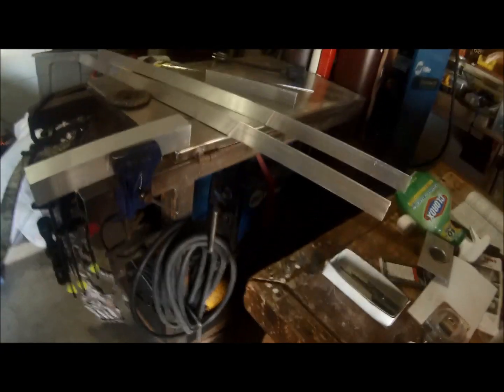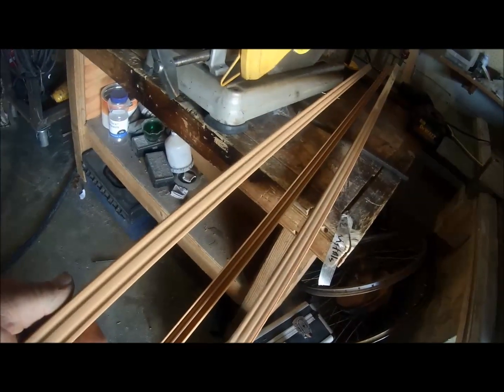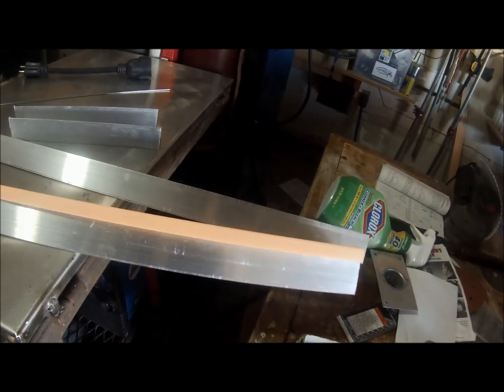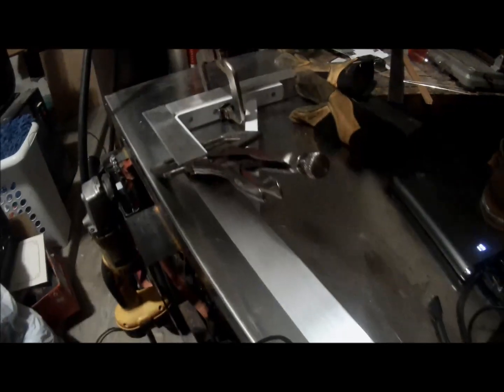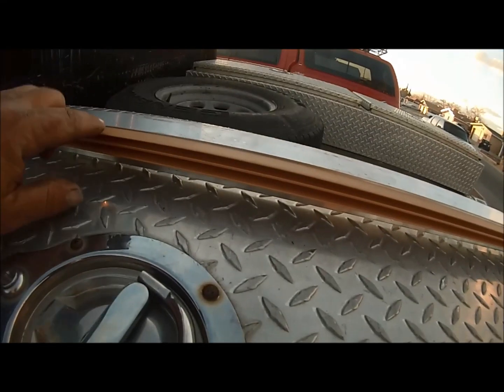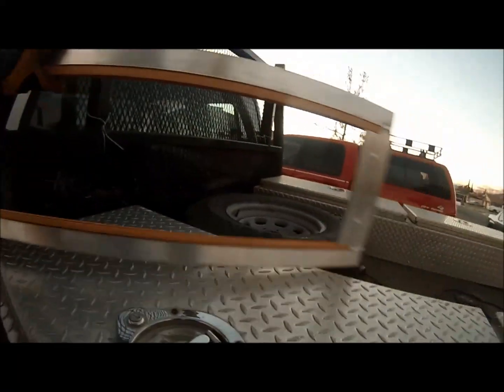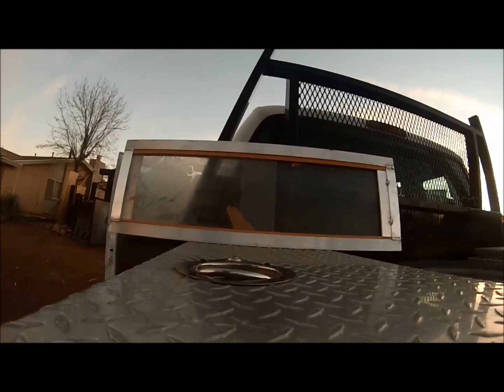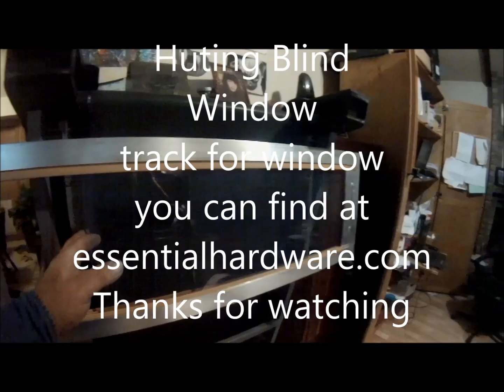Hunting Blind Window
Making a Hunting blind window